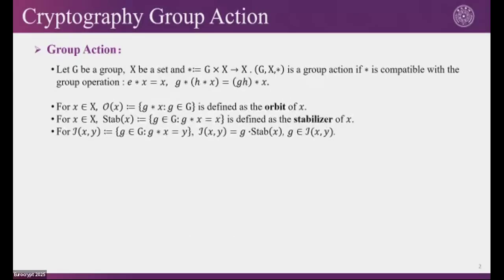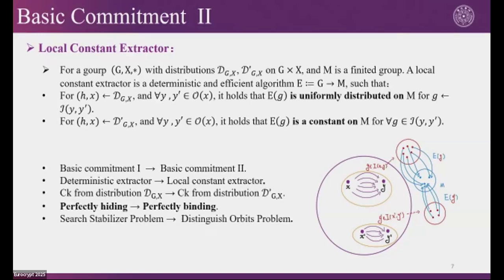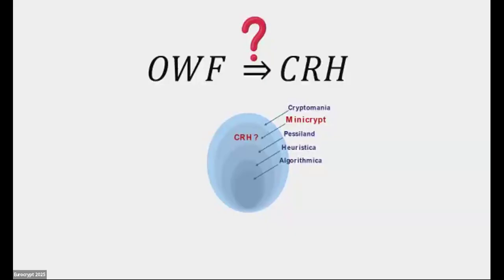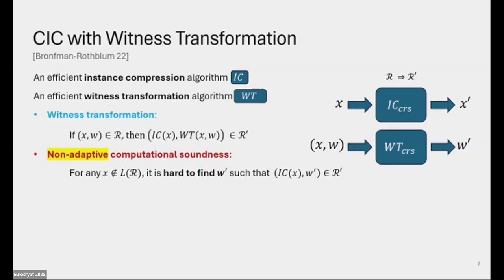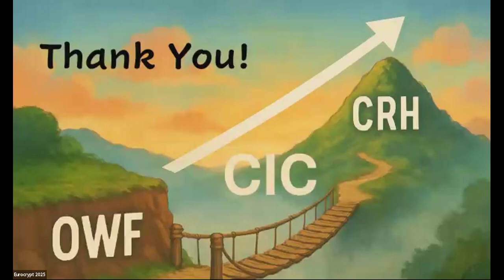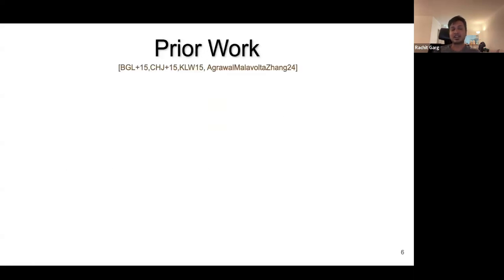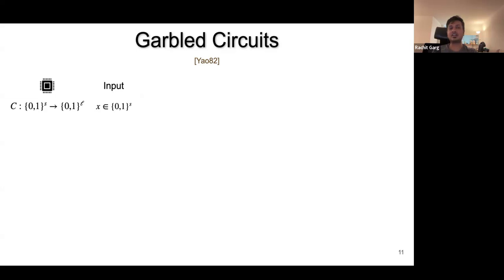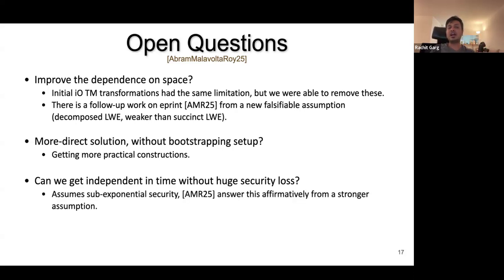Foundations 2 (Eurocrypt 2025)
Foundations 2 is a session presented at Eurocrypt 2025 and chaired by Marshall Ball.